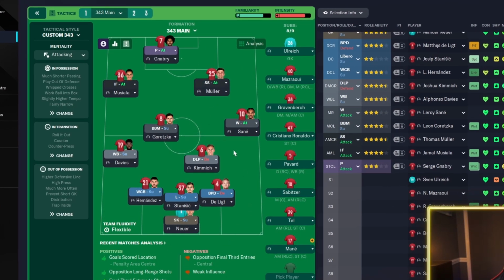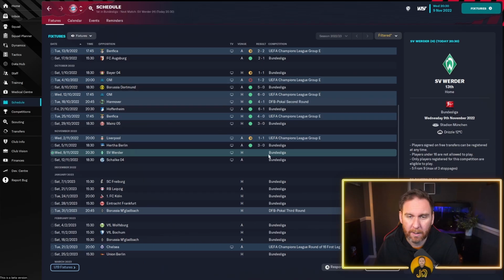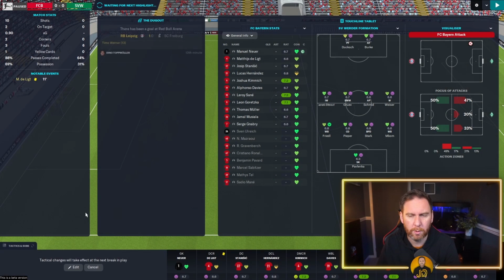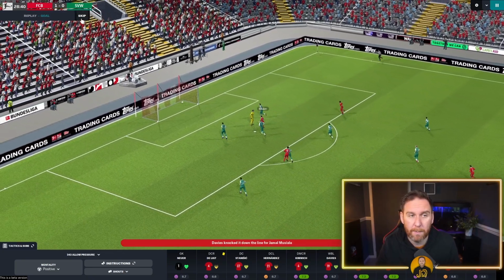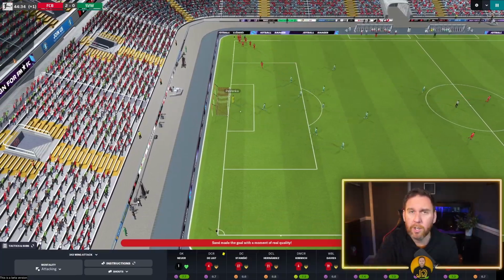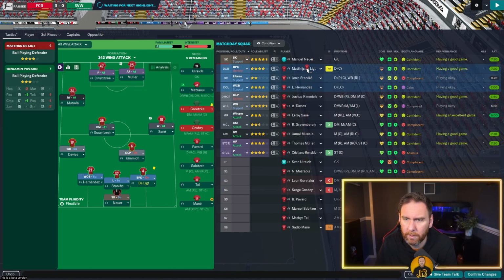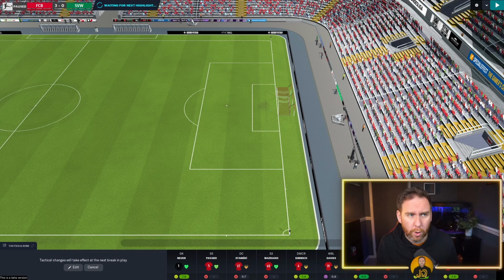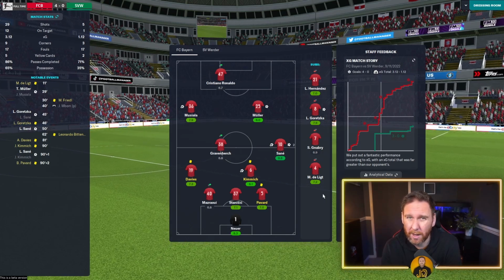Football Manager 2023 TACTICS have changed...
FM23 is out and the tactics are forever changed, you cant just plug and play a gegenpress 4231, now you need a set of changeable tactics that will help you beat the AI at their own game.

Football Manager has changed for the good and in 2023 you need to do this to win at the game, today Jonny shows us how to beat the AI and use a match plan.  Three tactics that work together to keep the opposition on their toes and create space and chances in the game.

🎥 Our creators will be familiar faces from across the FM community, each bringing you the inside track on FM 23. 😎
FM23 Graphics and Addons
➜ Tato Skin
➜ Metallic Logos SortitoutSI
➜ Sortitoutsi Mega Pack cutout faces
➜ Trophies Megapack
✅ Tactics
✅ Save ideas
✅ Tips & Tricks
✅ Wonderkids & Hidden gems
✅ Training guides
✅ Experiments
✅ ... and so much more!